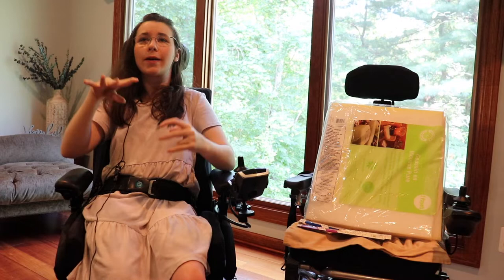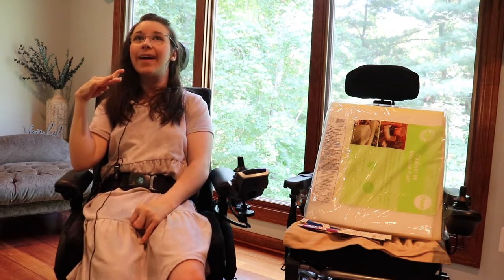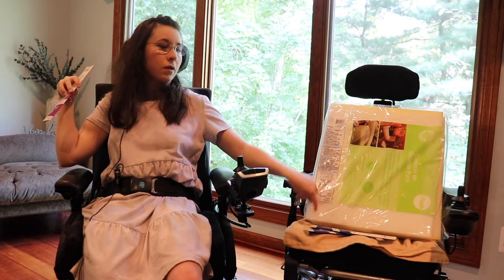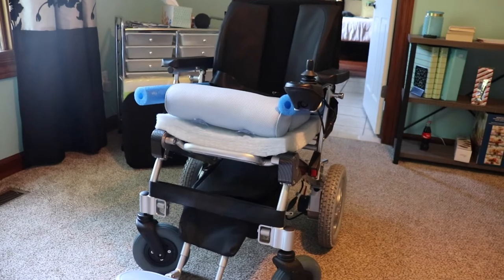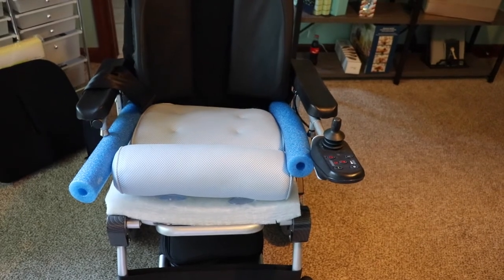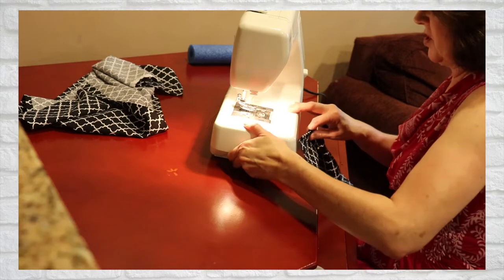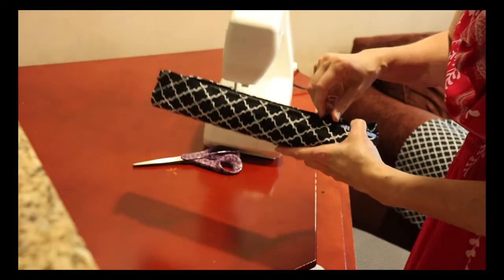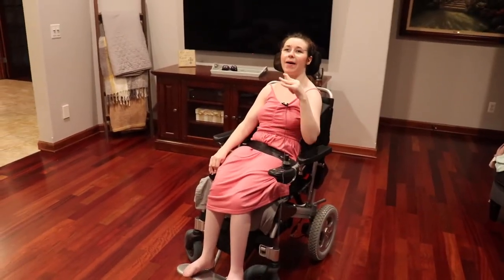Adapting My Wheelchair To Fit Me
In this video, I take you through the process and execution of making my travel wheelchair fit me better. Like always with special needs, it is never a "one size fits all" situation, but I hope others can find this helpful if they are in need of inspiration.